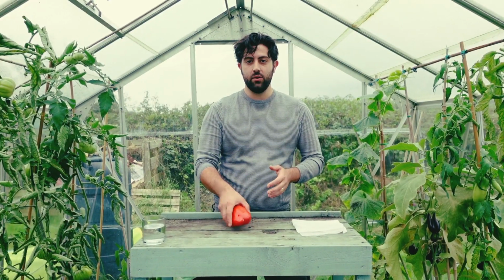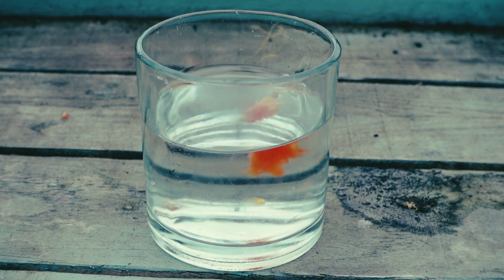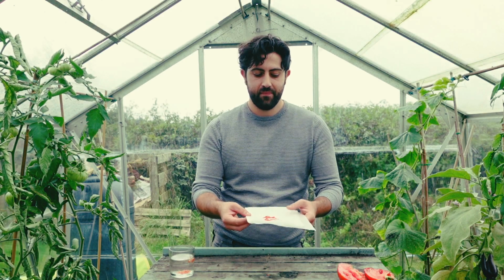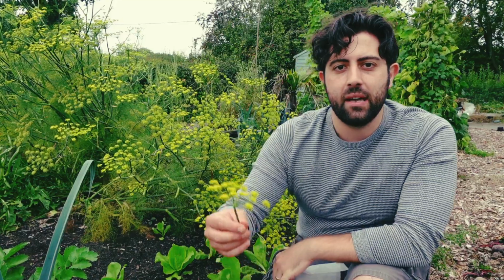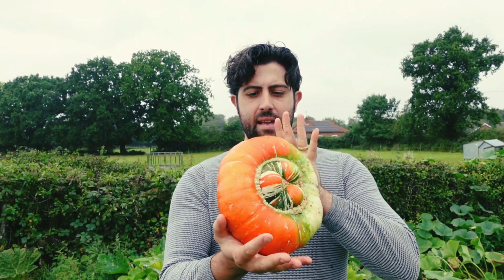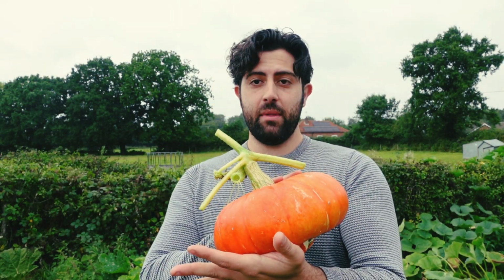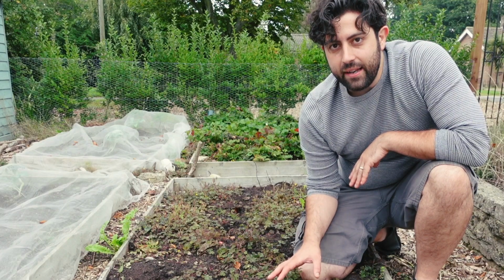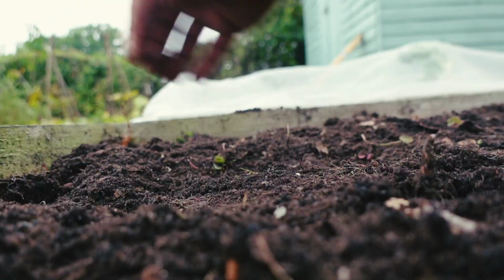How To Save Tomato Seeds | Two Simple Ways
Saving your own seeds really can save you some money and ensure that you have fresh seed for the following year. Join me as I show you two simple ways that I like to save heirloom tomato seeds.